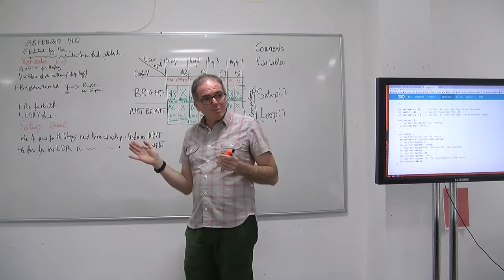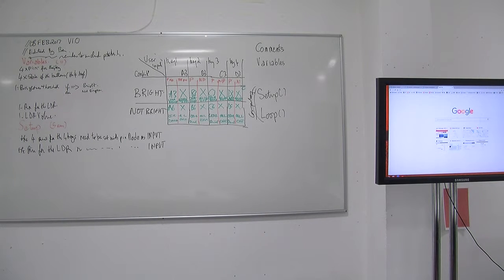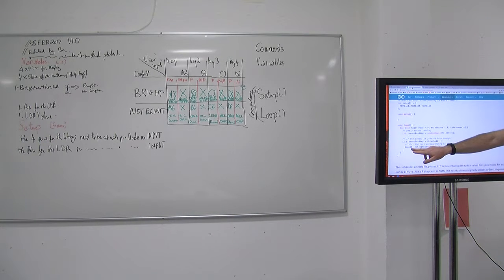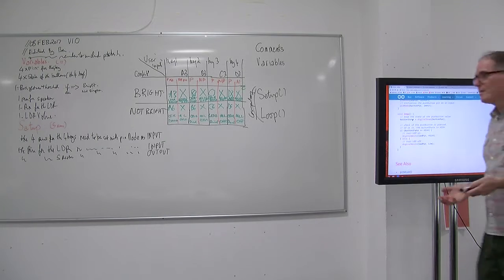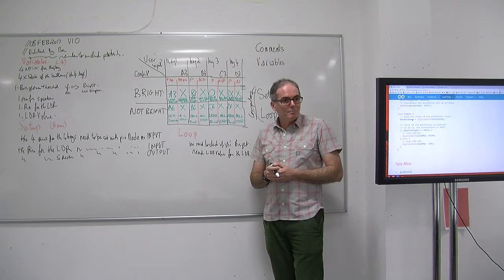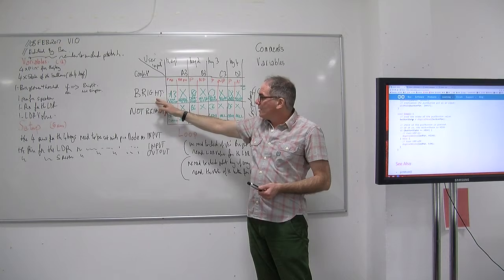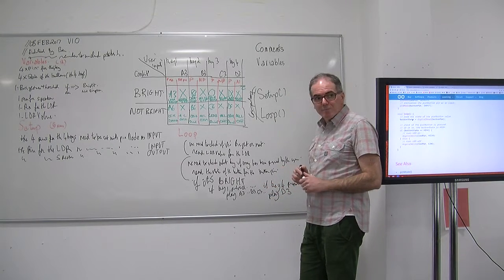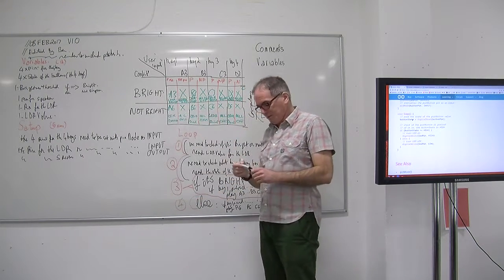40. Physical Computing - IxD Project: Keyboard XI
(Continued - Pseudo code & Starting with coding) Reviewing how to write the programme